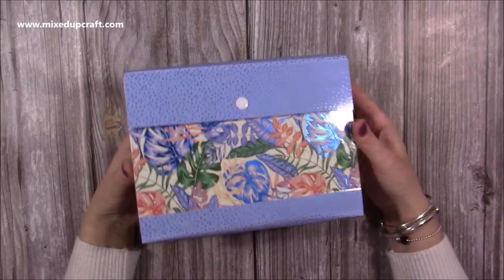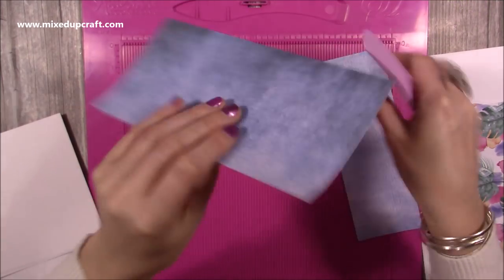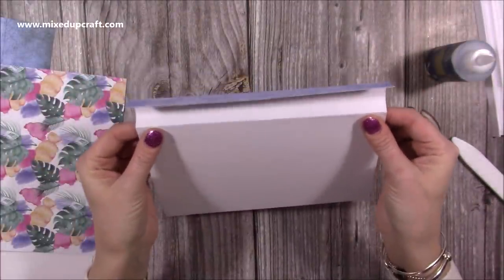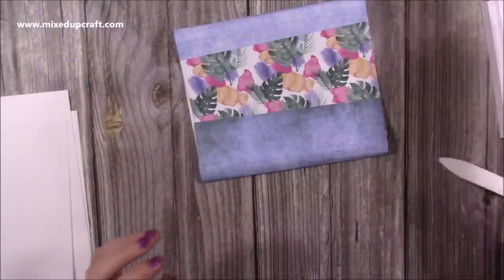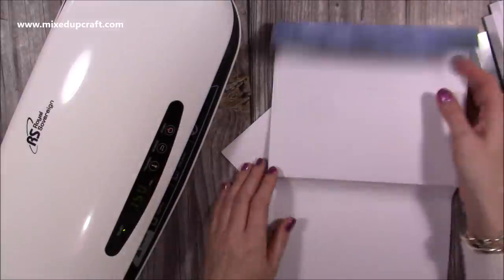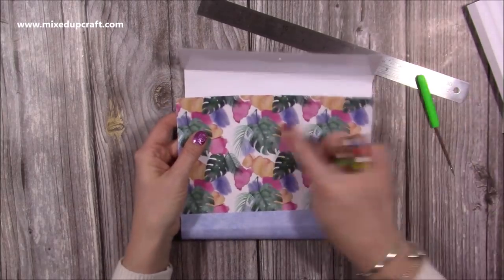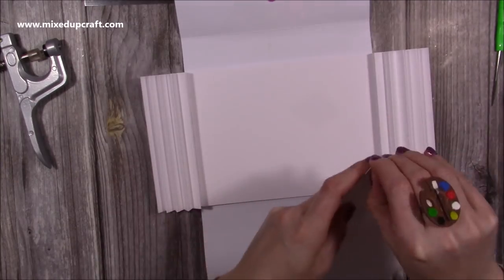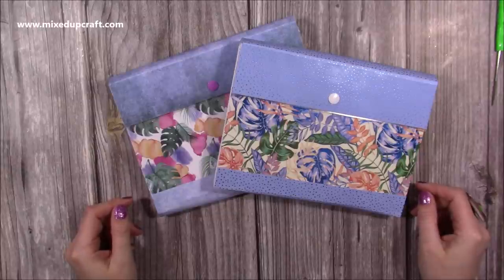Particially Laminated DIY File Folder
My laminator is the Royal Sovereign A4 Laminator PL-901, which doesn't seem to be available anymore. However, I've shared links to their others, along with another link below of another machine I used to have and like. You don't need to spend a lot, I upgraded mine, as I use it a lot for other things.
I also had this one which was good.
My Snaps kit., many sellers have increased their prices, this one was the cheapest. I purchased mine over 2 years ago.
For all my crafting supplies visit...
Craft Stash
My Pink & Purple Scoreboard by Hunkydory.

Sam